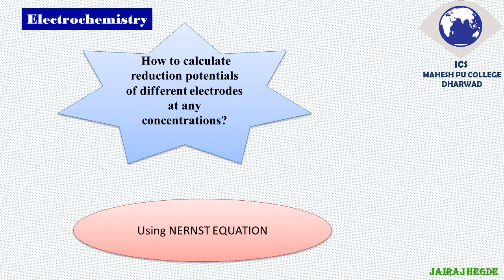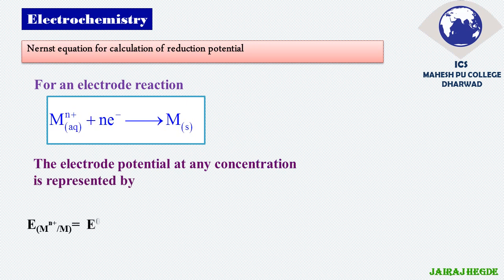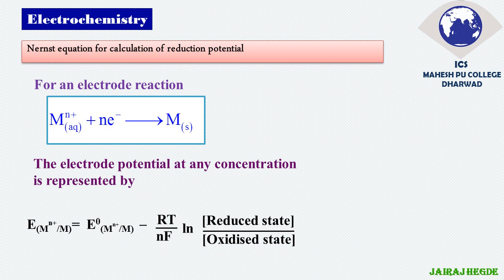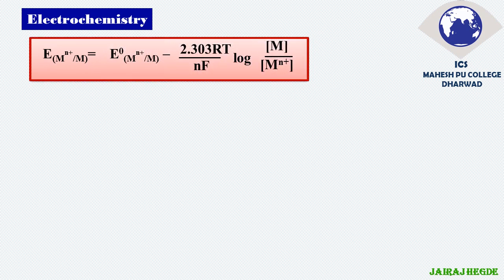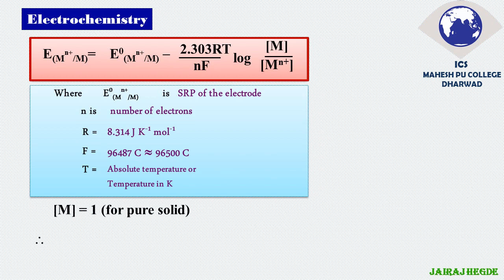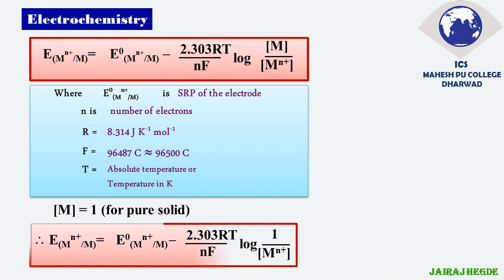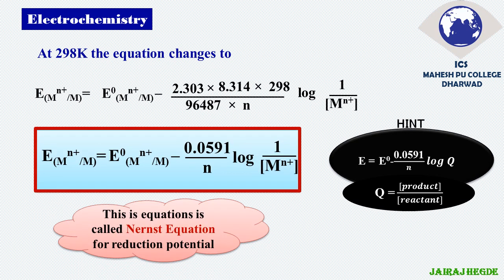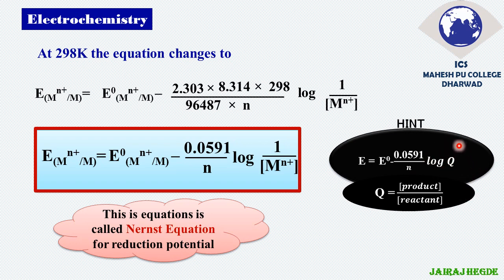Electrochemistry 07 nernst equation